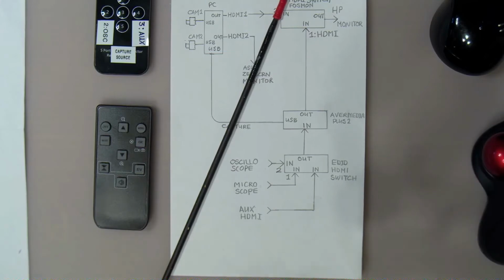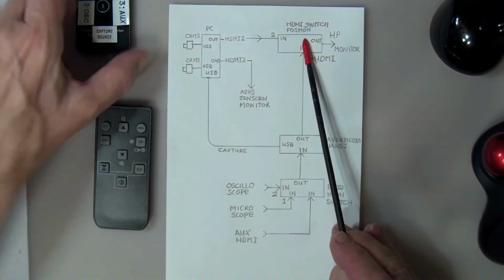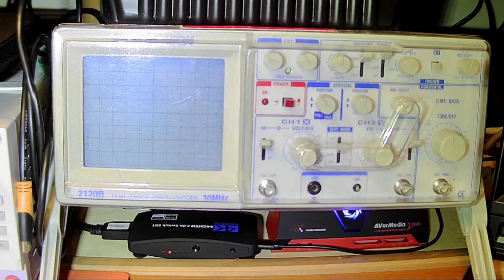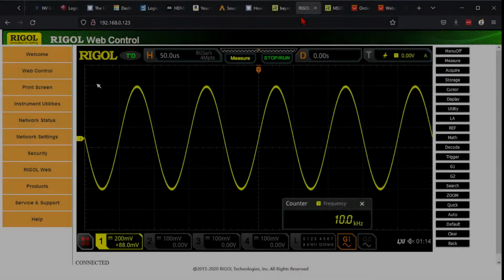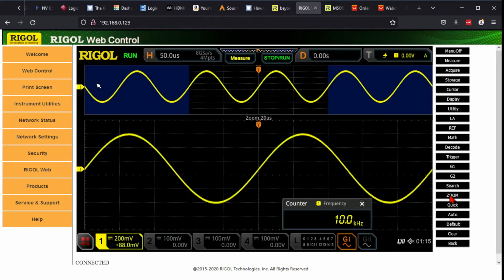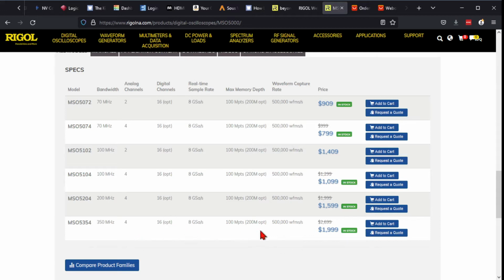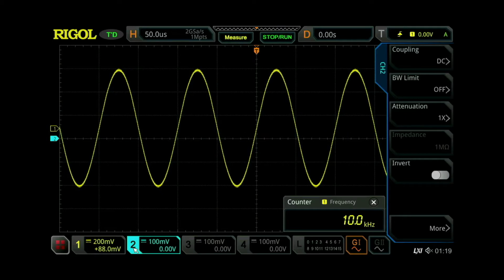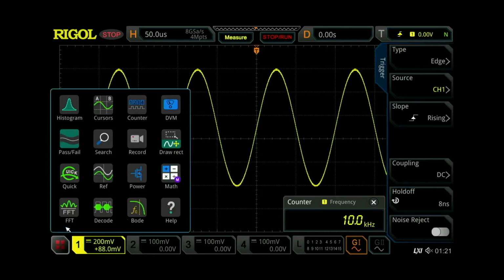Lab Updates and a new Oscilloscope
Got some new cameras and a new RIGOL MSO5000 series scope